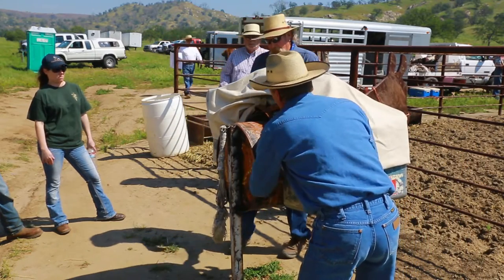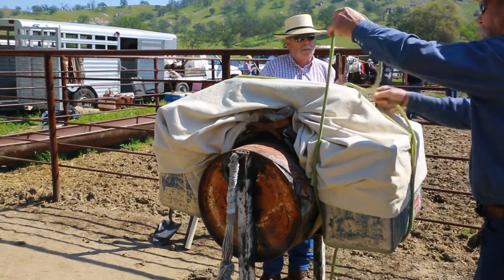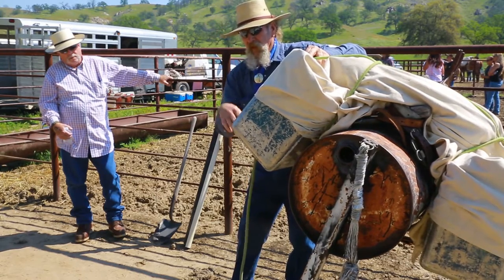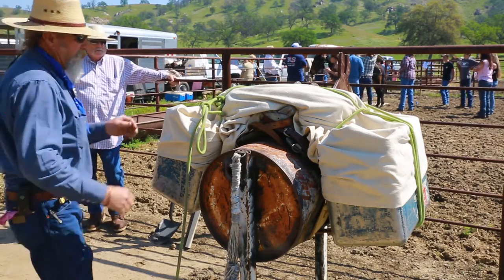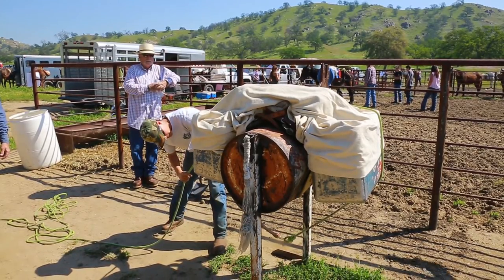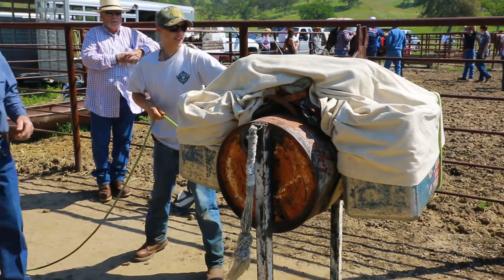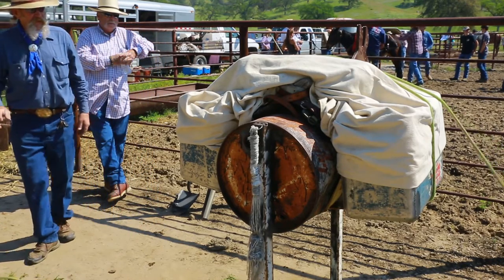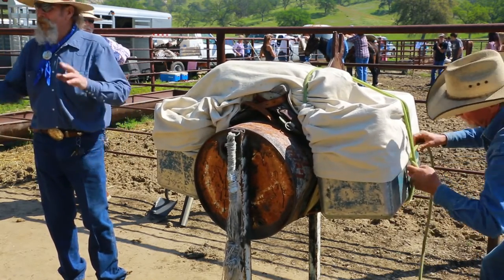Packing Clinic 2016 Jerry Jones demonstrating Box Hitch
Packing Clinic in March 2016 demonstrating the Box Hitch